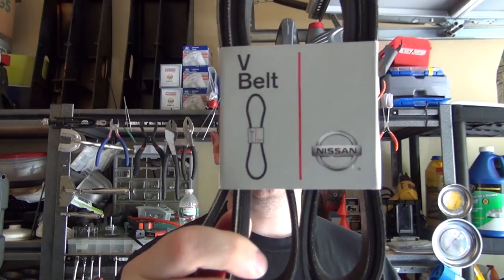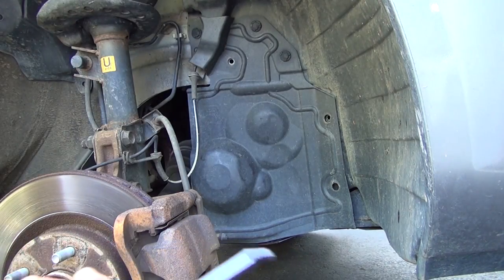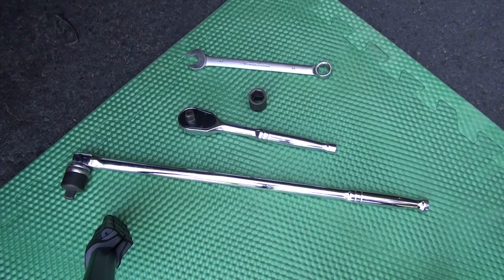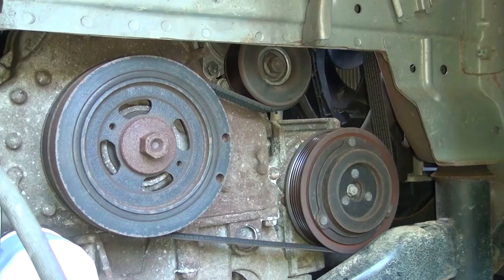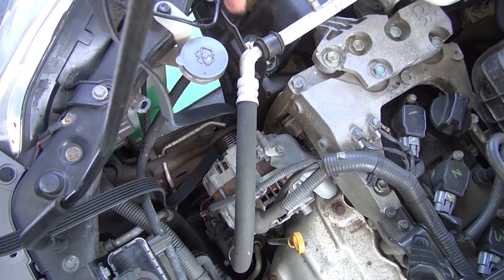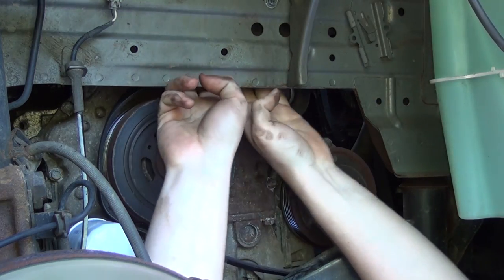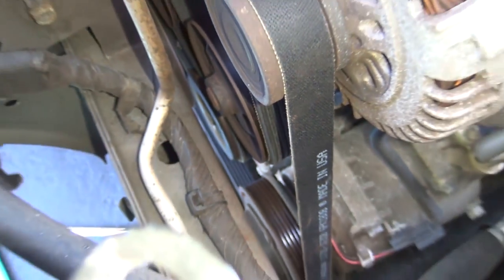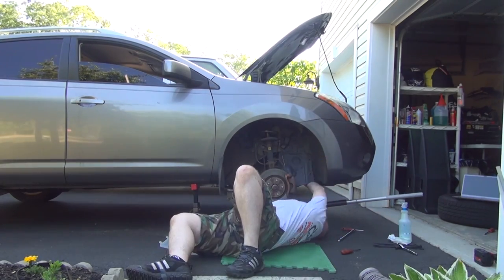NISSAN 2.5L ENGINE FAN BELT REPLACEMENT